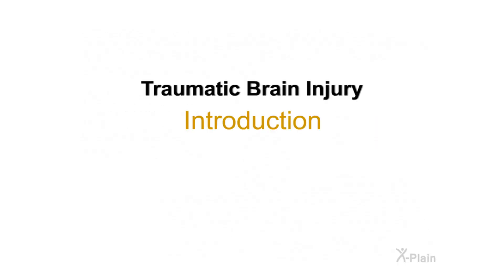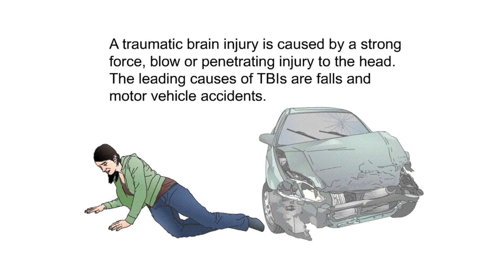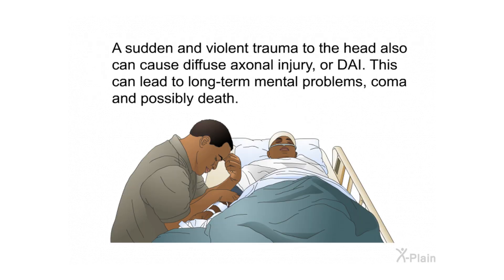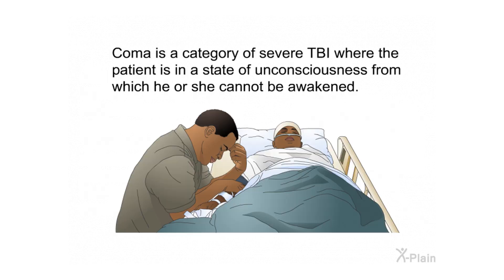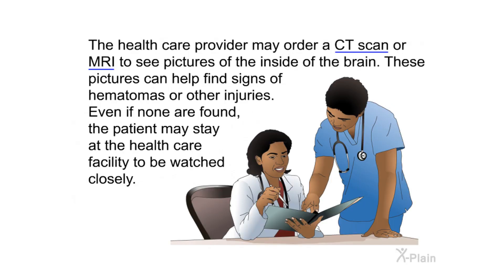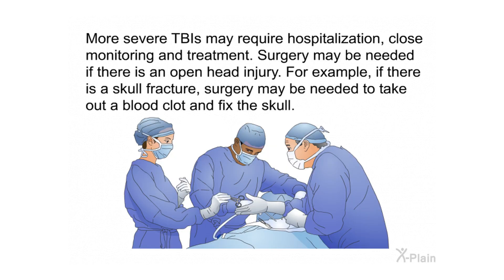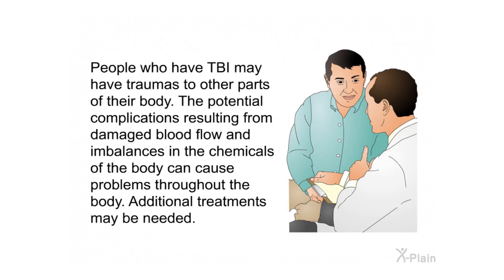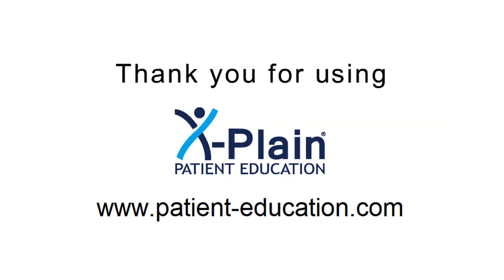Traumatic Brain Injury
This program explains traumatic brain injury. Traumatic brain injury is also called TBI. The program includes the following sections: what is the anatomy of the brain, what are the causes of TBI, what are the effects of TBI, what are the different types of TBI, what are the symptoms of TBI, when should you see a health care provider, what are the complications of TBI, how is TBI diagnosed and how is TBI treated.

Sections:
00:00 - Start
00:29 - Introduction
02:46 - Causes of TBI
03:52 - Effects of TBI
05:46 - Types of TBI
07:42 - Symptoms
10:28 - Complications
11:37 - Diagnosis
12:26 - Treatment
15:35 - Summary
17:37 - End

nr280104 Traumatic Brain Injury